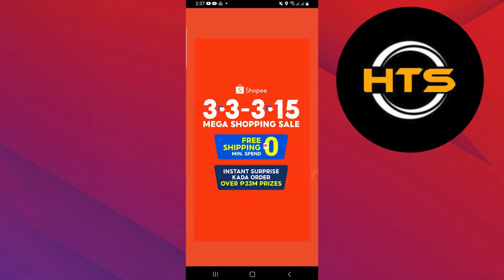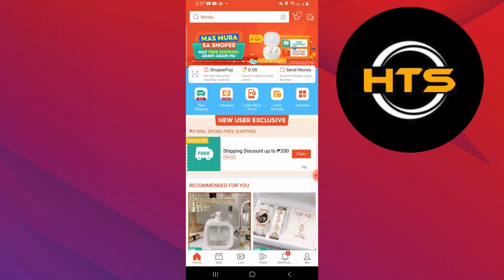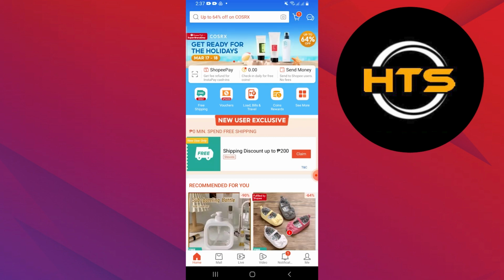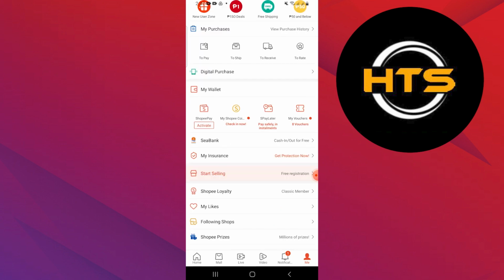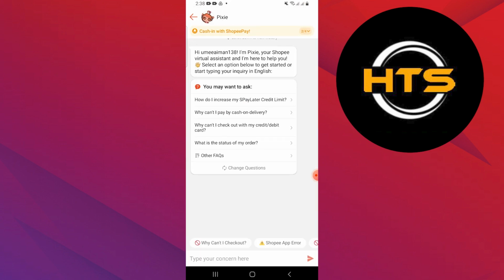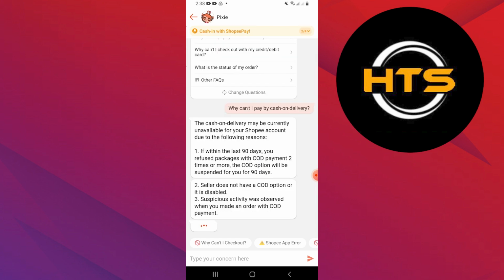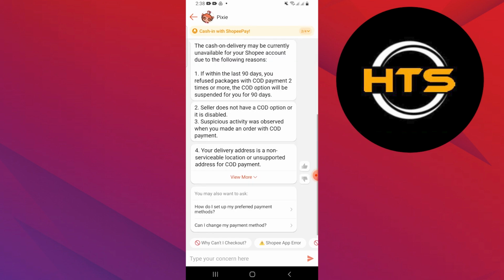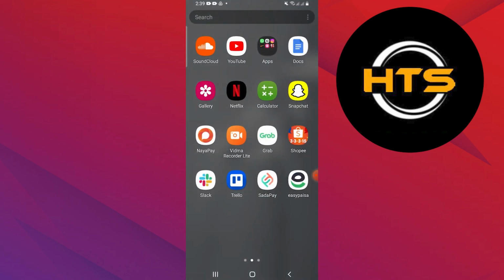How To Fix Cash On Delivery In Shopee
Hey everyone! Welcome to this how to fix cod in shopee video tutorial.

If you want to know how to fix cash on delivery in shopee temporarily disabled, how to get cash on delivery in shopee and how to fix shopee no cash on delivery, this video is for you.

In this video, we will show you how to fix cod not available in shopee and how to enable cash on delivery in shopee.

The steps on how to see cash on delivery in shopee and how to get cod payment in shopee is easy.

After watching this video, you will find out how to find cash on delivery in shopee and how to recover cash on delivery in shopee.